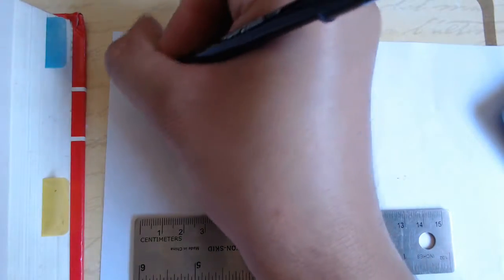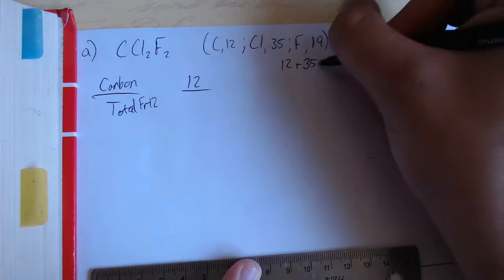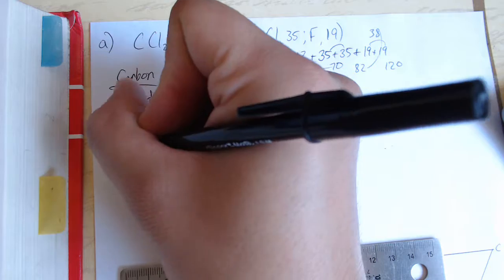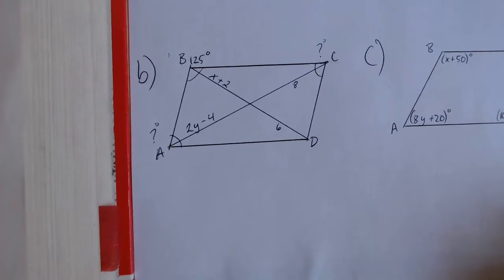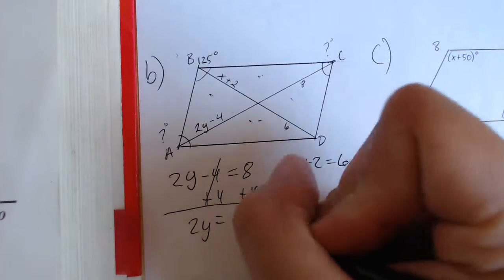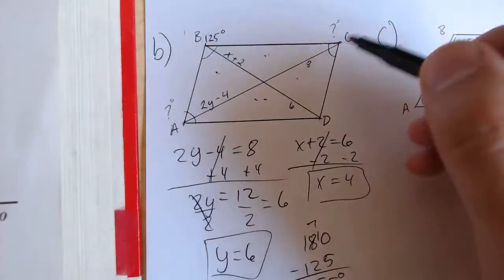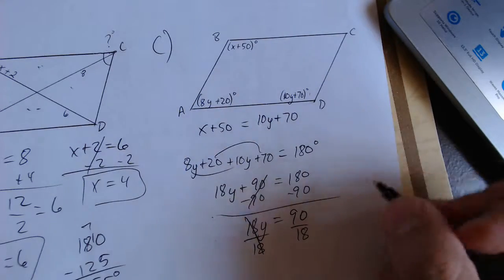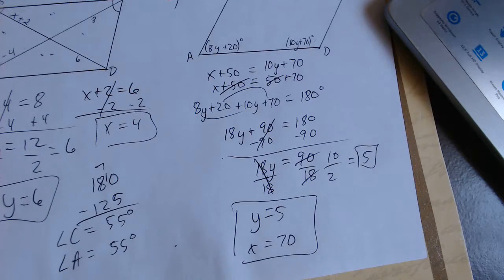A2 L 037